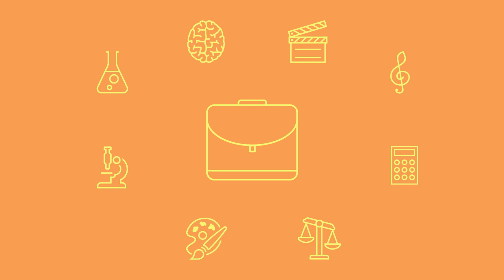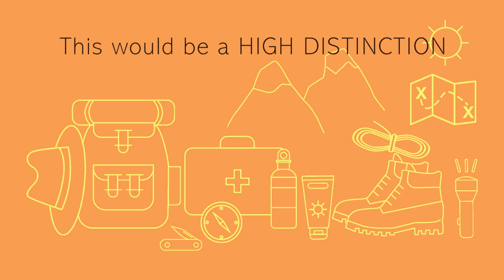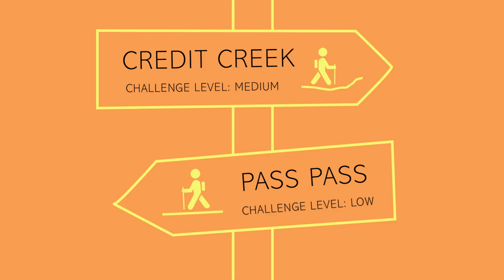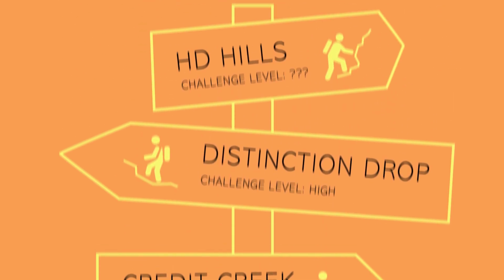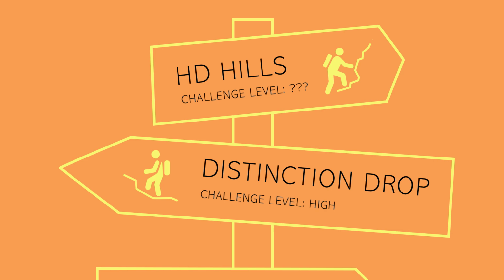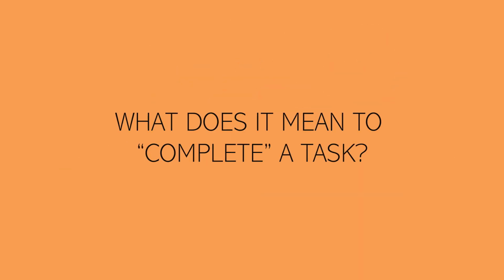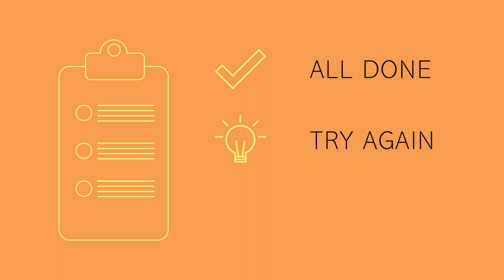Task Oriented Portfolio Assessment - a Student Guide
About to study a subject, unit, or course that uses Task-Oriented Portfolio Assessment? This video will help you understand how the assessment is designed to help you achieve more.